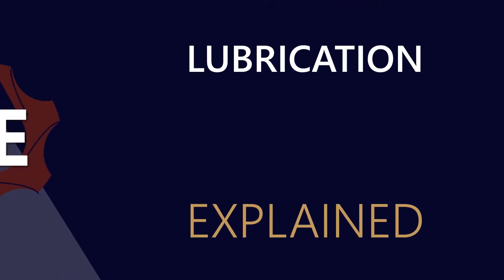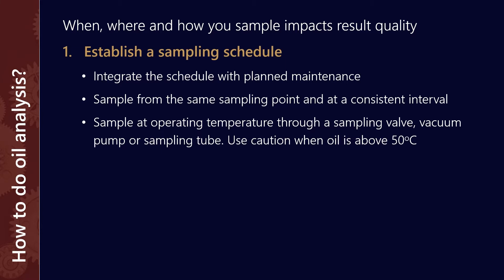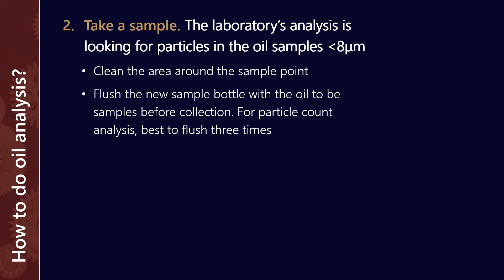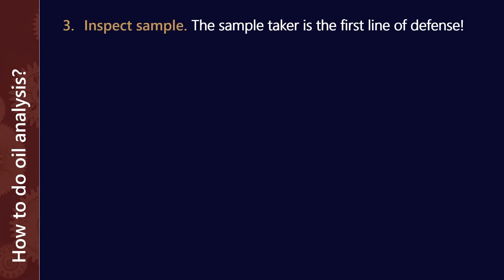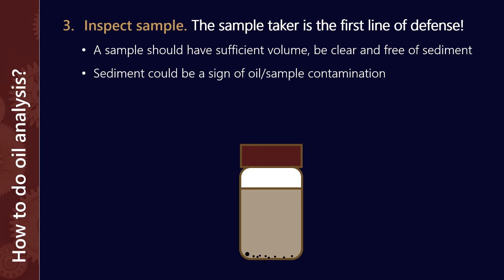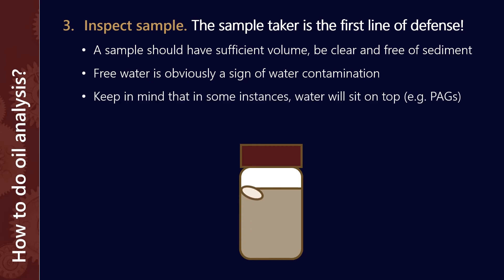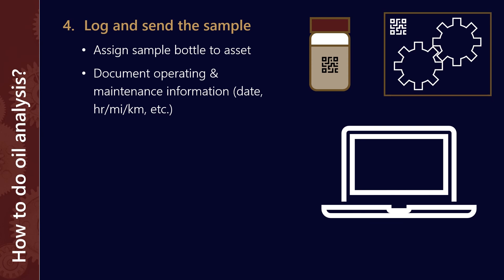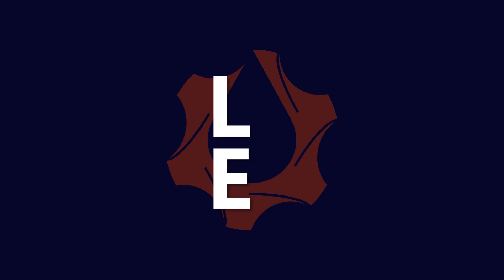What should I look for when taking an oil sample?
A short primer on what to look for when taking an oil sample. The sample taker is actually your first line of defence; if something doesn't look or smell right with an oil sample, that's the first indicator that the equipment should be checked. In this video we go through some of the common pitfalls that are letting down your used oil analysis program.